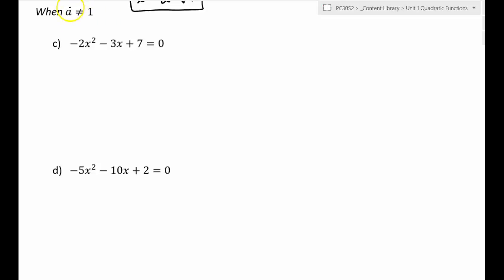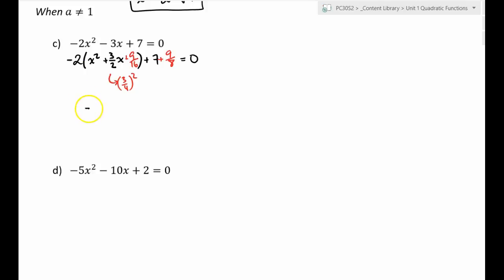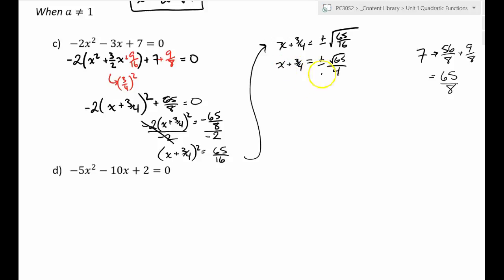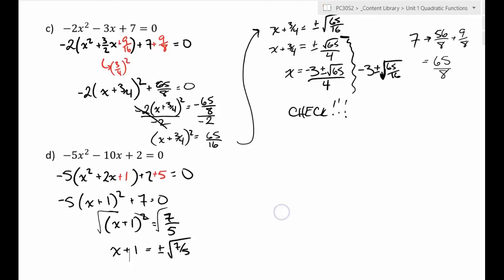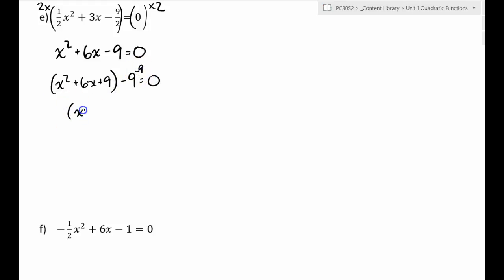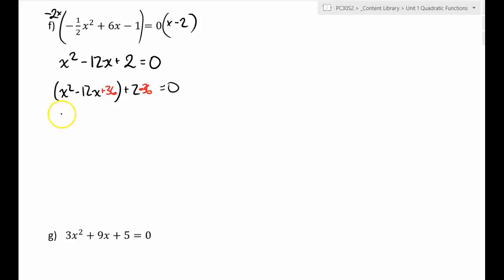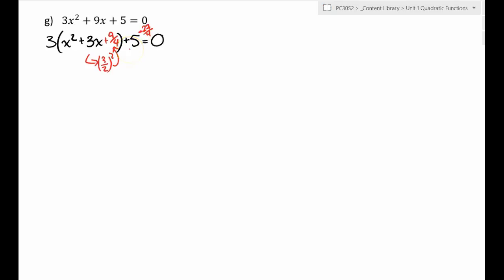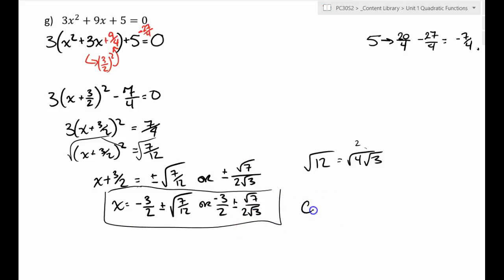U1L7 - 3.3 Solving Using SqRts (R3) (Eg2 c-g)